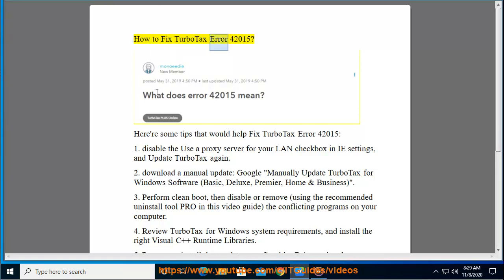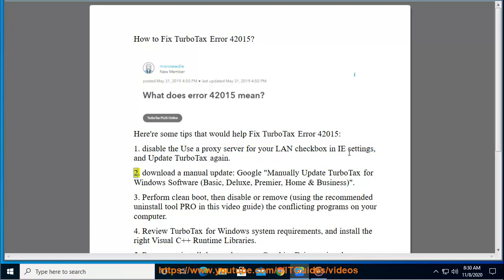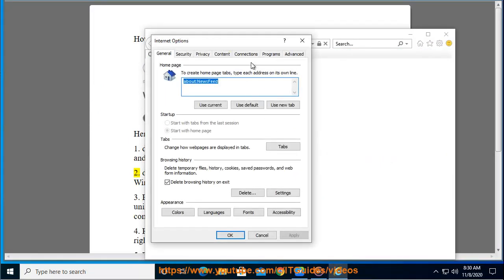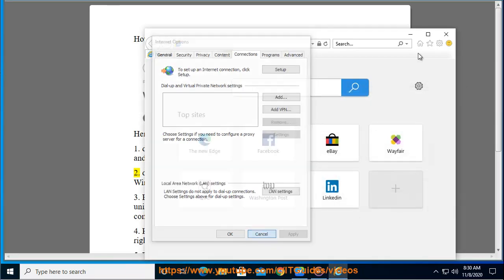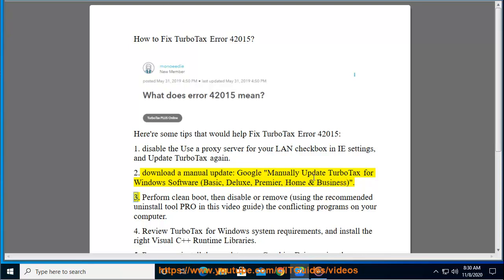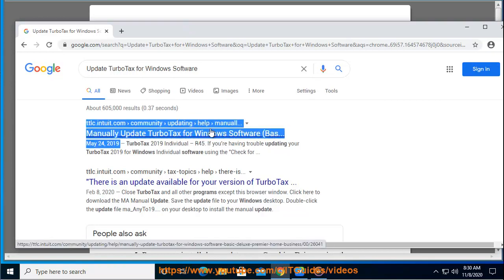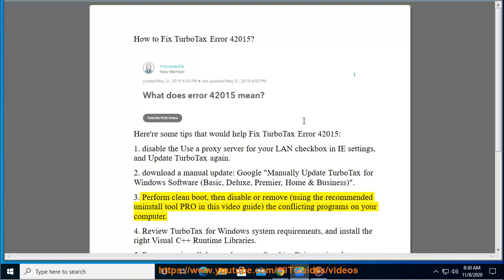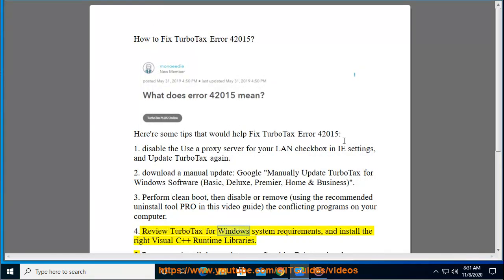Fix TurboTax Error 42015 on Windows 10/8/7 (2020 Full Tips)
Here's how to Fix TurboTax Error 42015 on Windows 10/8/7. To effectively remove unwanted/problematic programs, run this best uninstall tool@ Run Avast Driver Updater@ to keep your device drivers up-to-date.